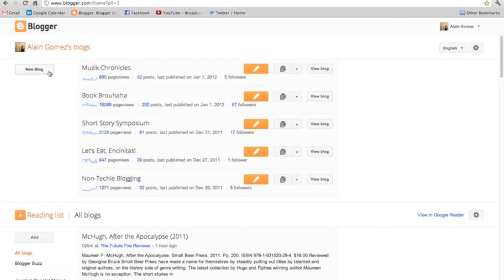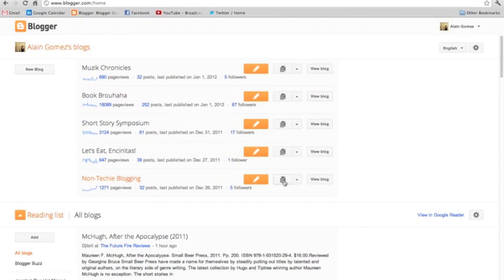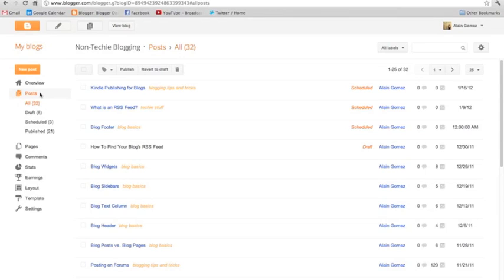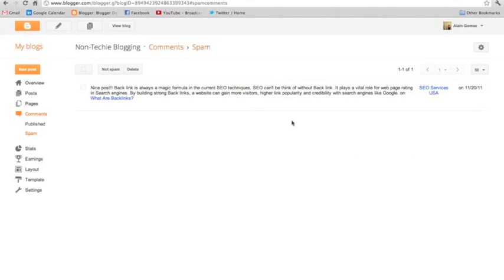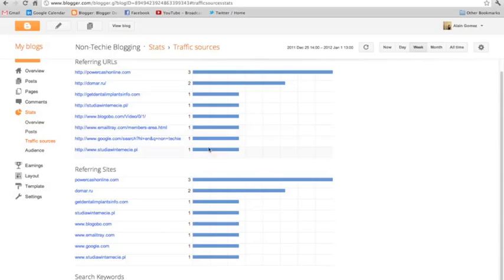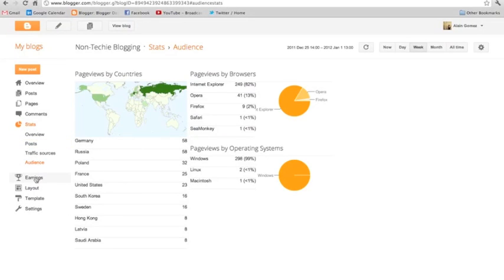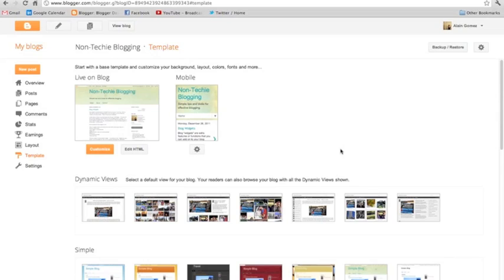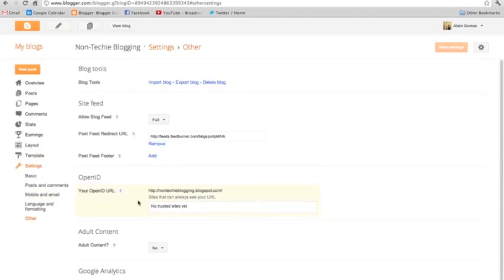Overview of Blogger.com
Basic introduction to blogger.com.  Tutorial covers what the main buttons, graphs and information mean.